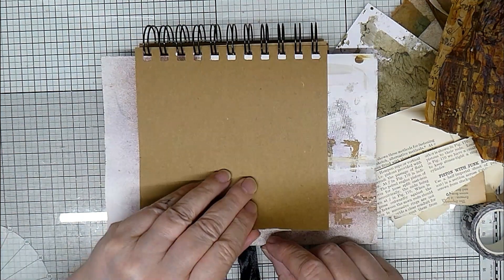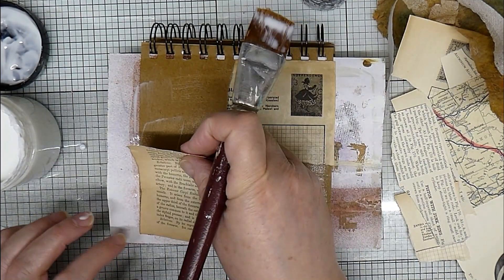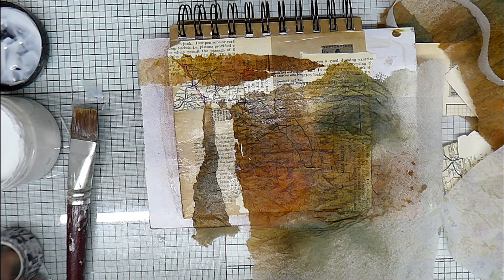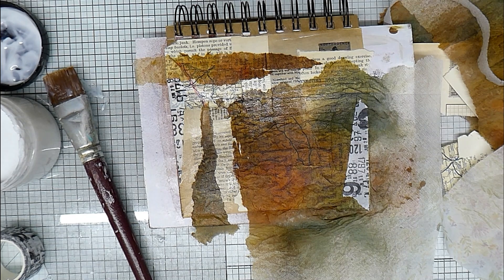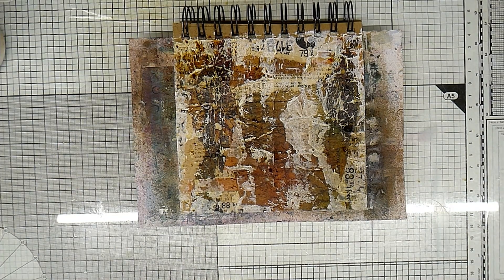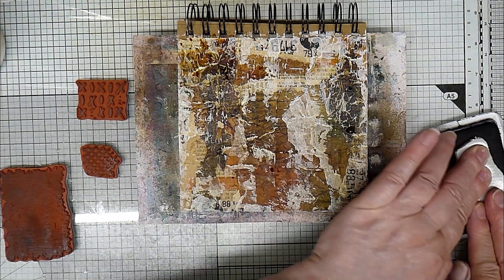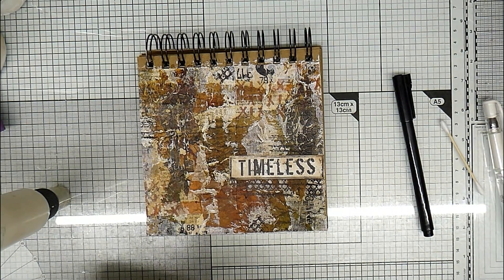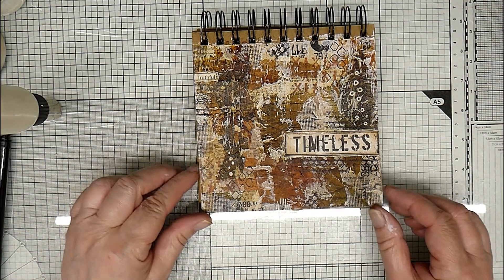Creating an art journal page with a base layer of collage.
Watch as I create an art journal page using a base layer of collage, I then add white gesso with a spatula and finish by adding stamps by Seth Apter for PaperArtsy.